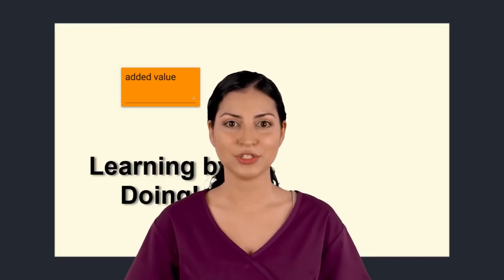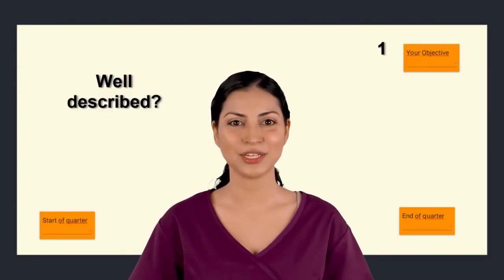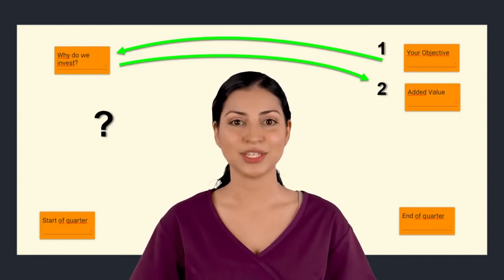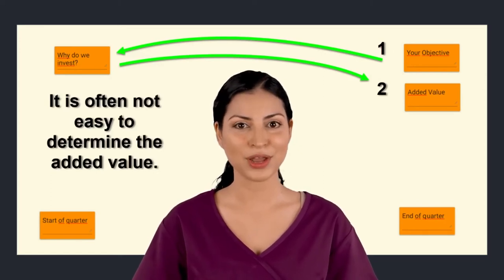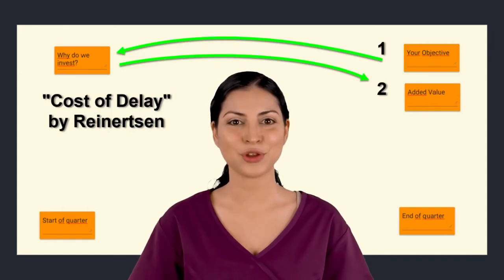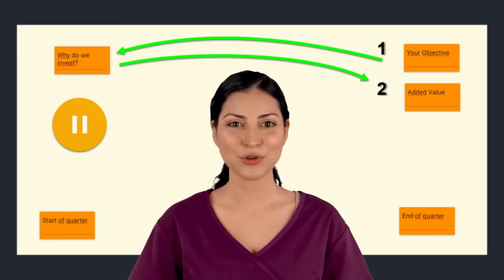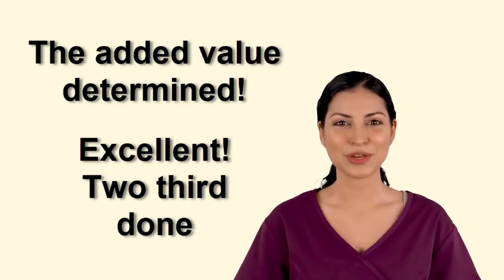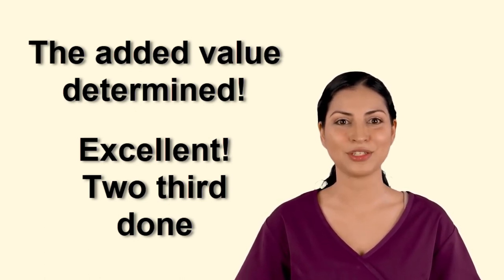OKR in practice: Determine the added value with ConsentStorm©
This video is part of a course on OKR. The course is free of cost and ads. You can watch it in an auditorium using the

Agile teams typically use their preferred conferencing tool to watch together. The course includes a post-it board for the exercises. By the end, your team will have a real OKR.

I suggest that each participant turn the sound on their headset so they don't disturb the others in the conferencing session.

Jelle van Wieringen (creator of ConsentStorm© and Agile Coach).

You have already practiced the change of perspective. Brilliant! Let's check again if the objective is well described.
A good objective has an added value. Determining the added value is often not as easy as the word suggests. That's why we use a technique from a guru called Reinertsen. He says the following:
Consider a situation where the Objective is not implemented on time. Does this cause any damage? If yes, how much. If no, then consider whether the implementation of the objective is really worth it, because without the added value it cannot be a good objective.
If you have thought it over correctly, then invert the damage and write it as the added value in another Post-It on the far right of the screen.
Now go back to the board and check it! I will wait here for your return.

Now you have already captured two-thirds of an Objective! The added value is there for all to see! Great job!
The reverse damage assessment approach is called Cost of Delay. It is not directly part of the OKR, but it helps us to estimate the added value for the Objective quickly and effectively.

Contributed by: ConsentStorm©